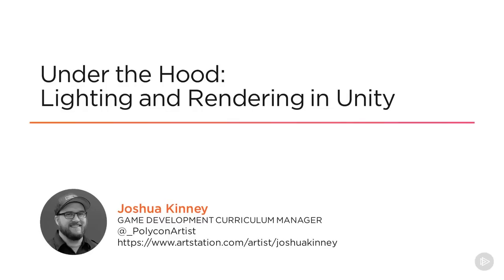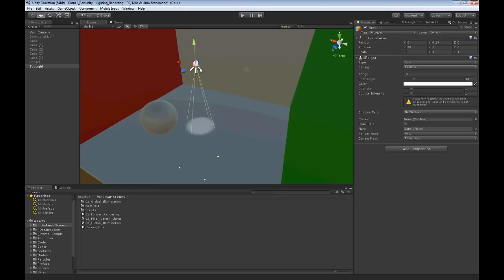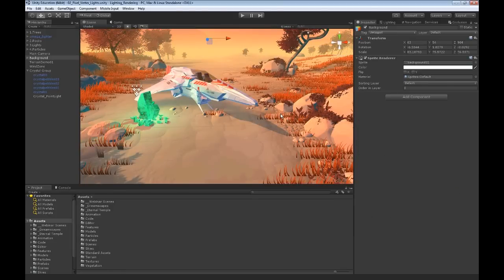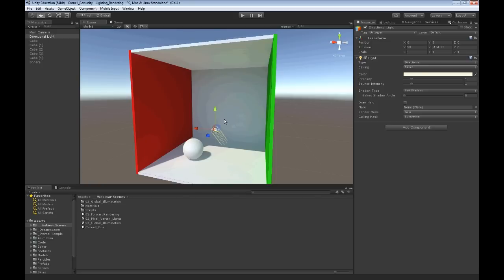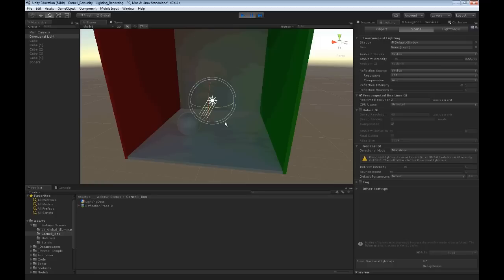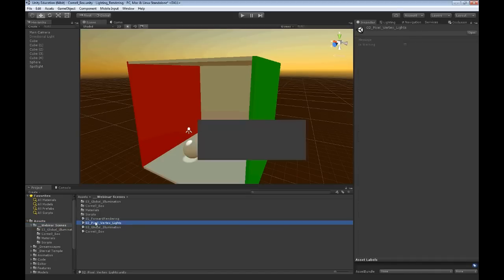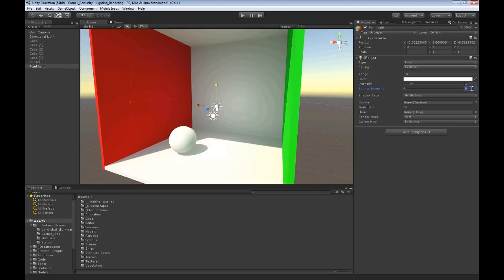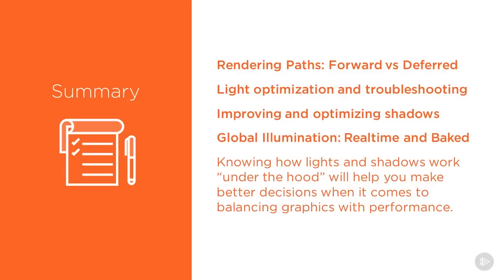Under the hood of Unity's lighting & rendering features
Unity comes with some amazing tools and features that allow us to get both beautiful and smooth running games. Joshua Kinney gets under the hood of Unity's lighting and rendering features to show you how in this live webinar.

Unity | Pluralsight